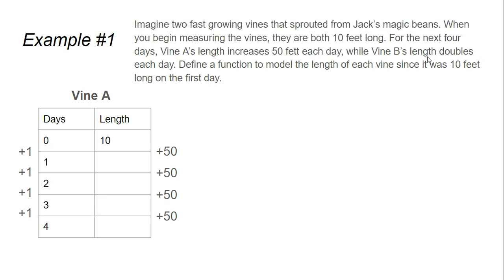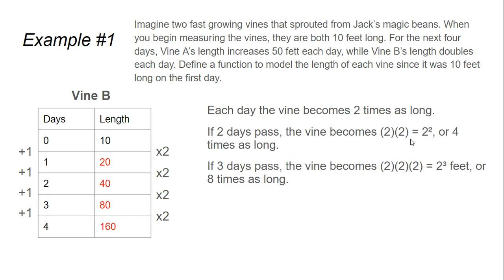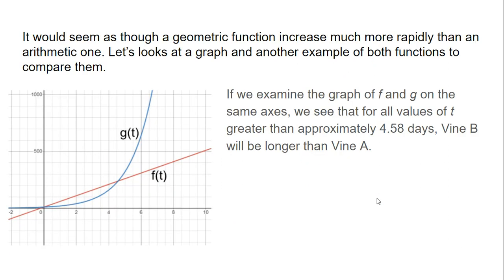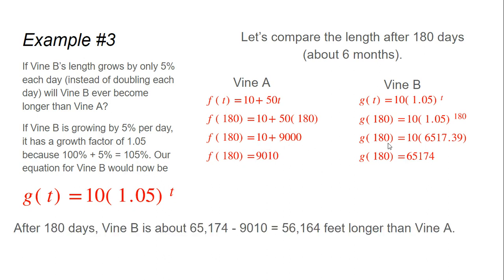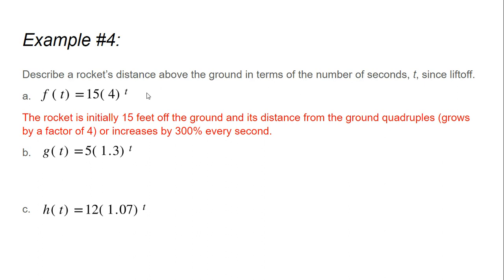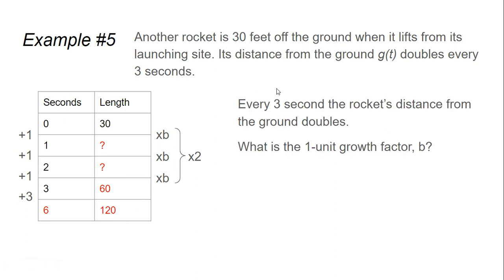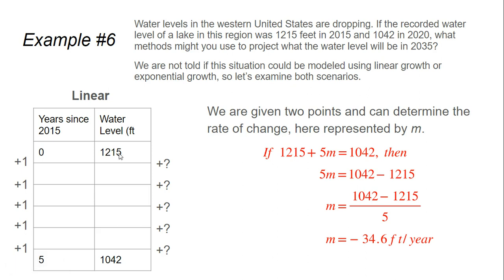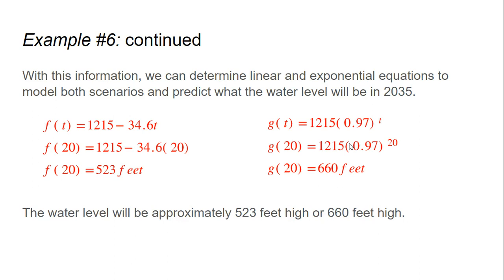Pre-Calculus Unit 2 LT 3,4